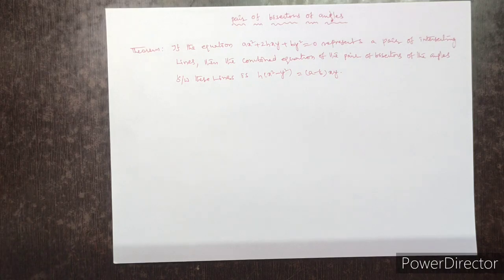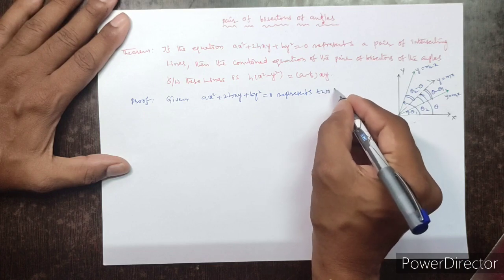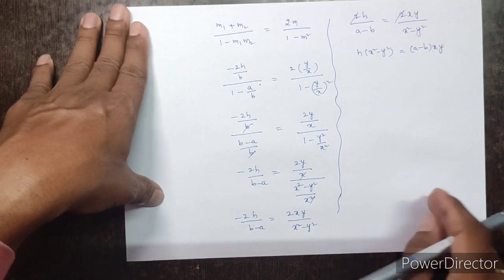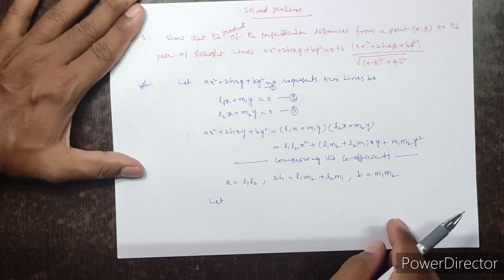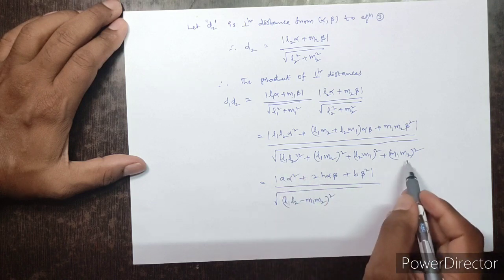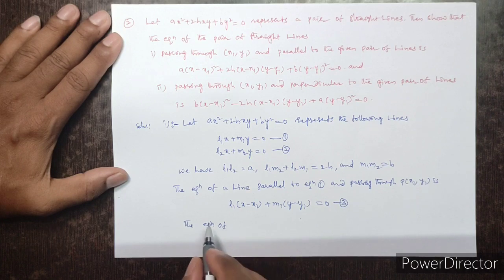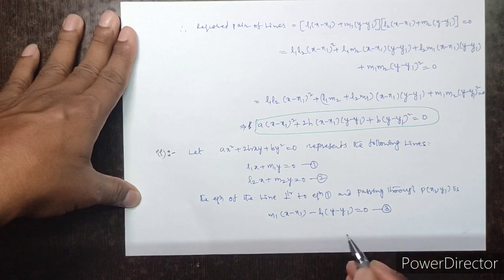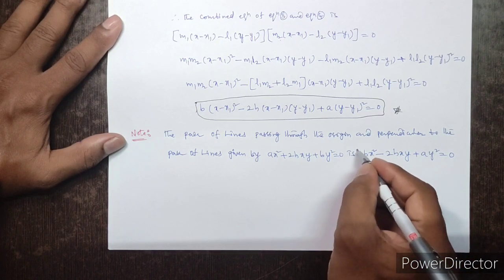L3!!PAIR OF STRAIGHT LINES!!PAIR OF BISECTORS OF ANGLES!SOLVED PROBLEMS!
This video contains pair of bisectors of angles and solved problems , Very useful for IPE Examinations& RGUKT-PUC Students.